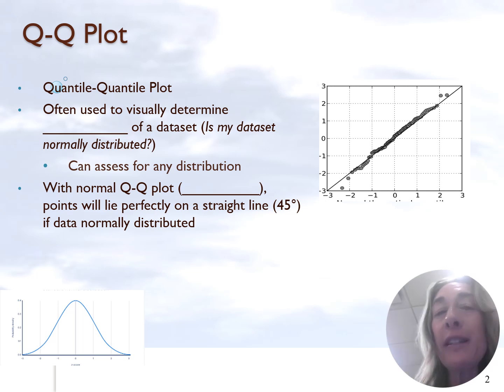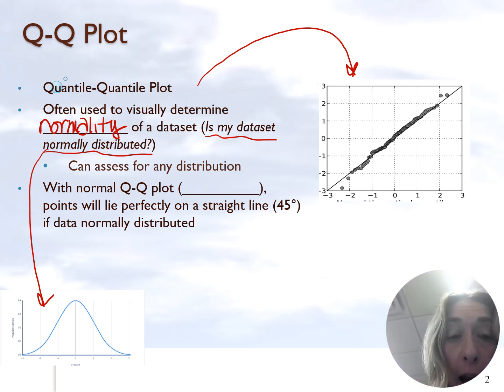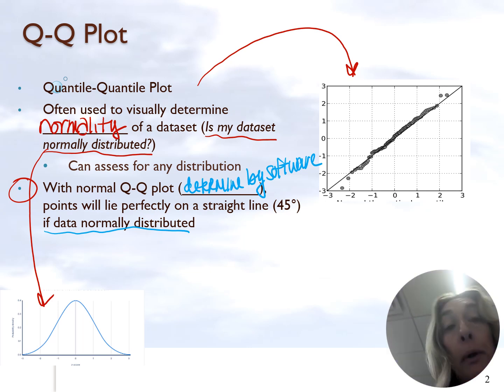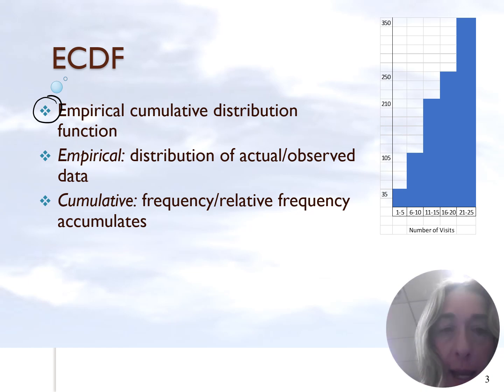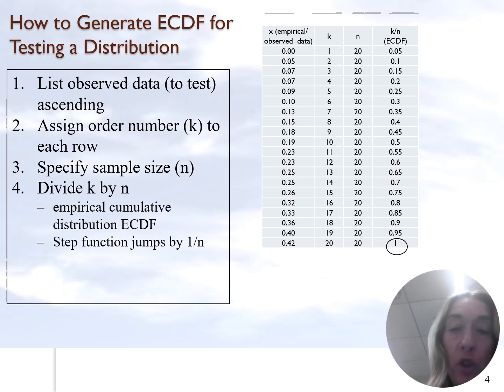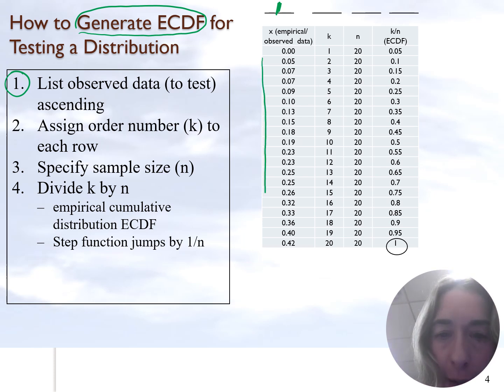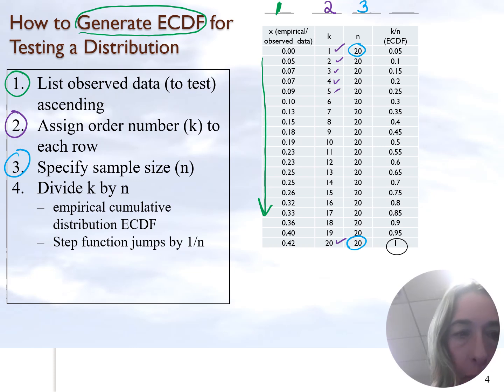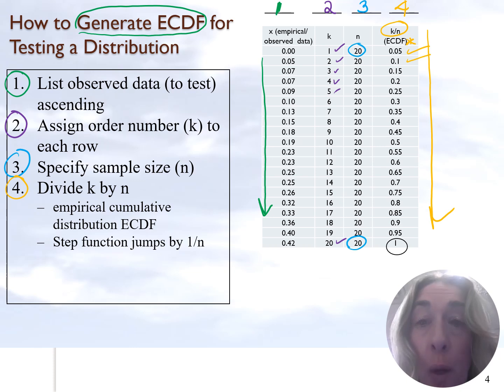V35 - Hypothesis Testing (Q-Q Plot and ECDF)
This video introduces the Q-Q Plot, or Quantile-Quantile plot, which is used to visually assess whether an observed (or empirical) distribution of data follows a particular theoretical distribution, such as the Normal distribution.  The steps involved in calculating the Empirical Cumulative Distribution Function (ECDF), which is used in testing an observed distribution for goodness of fit to a theoretical distribution, are presented.